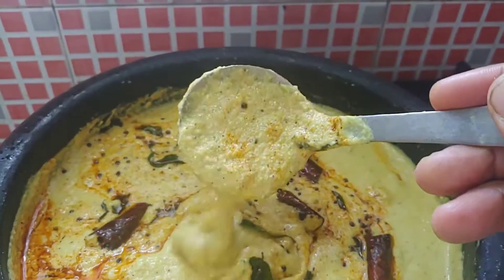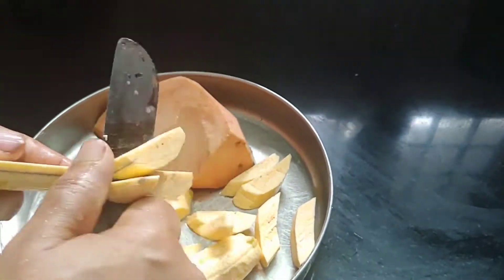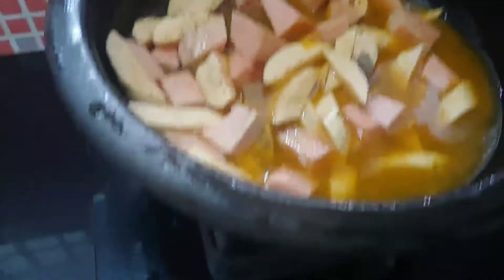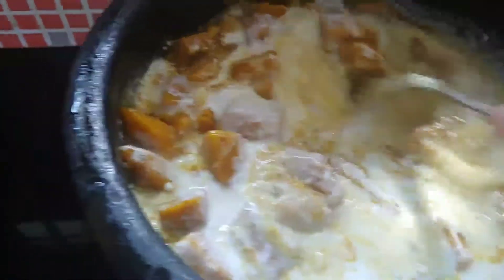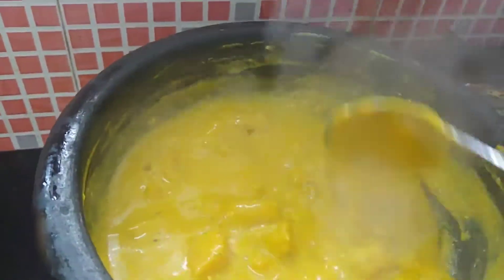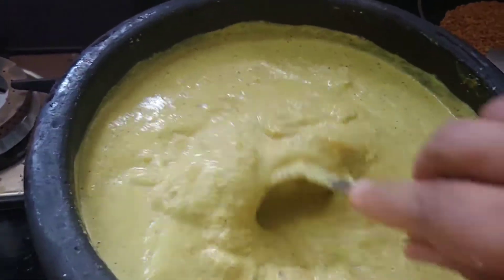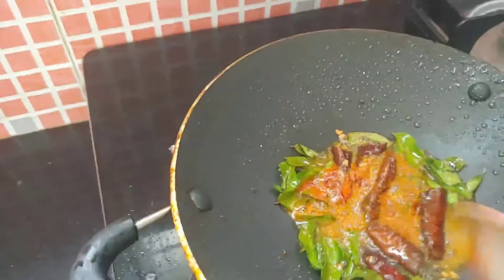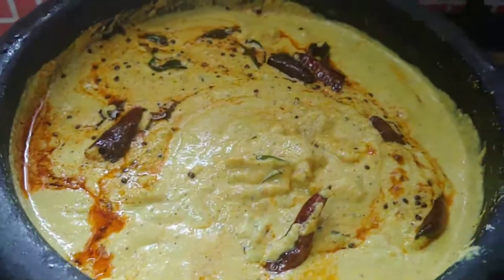കുറുക്കു കാളൻ...!! Onam special..